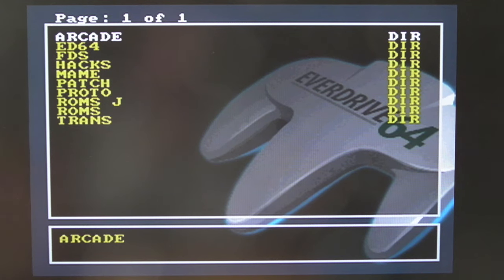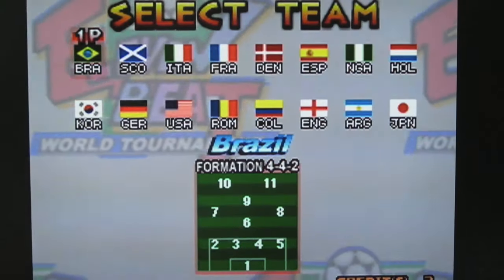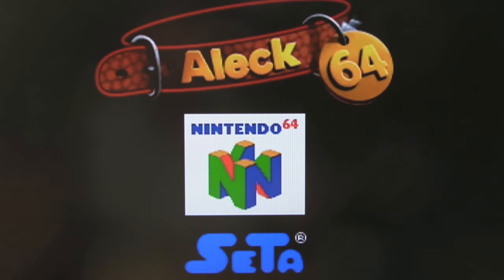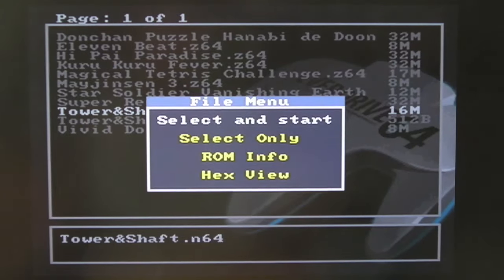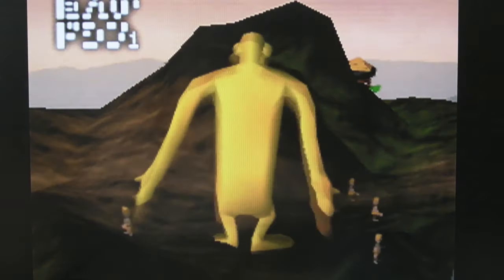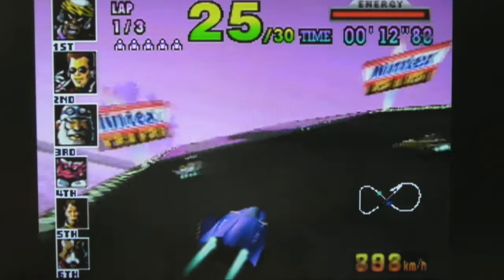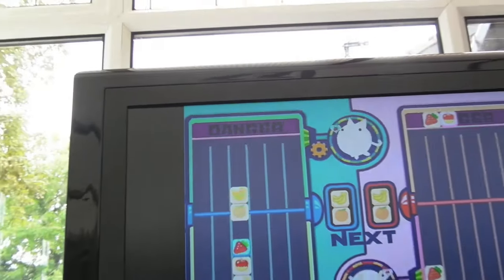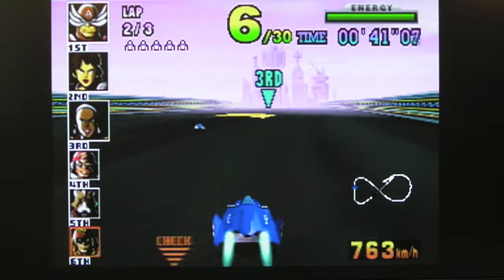Nintendo 64 (N64) - Everdrive Stuff & S-Video Over Bright Fix (Video Mod)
A long-ish video with some waffle at the start about some of the ROMs I've discovered for the ED64.  The later part of the video covers a simple fix to the 'over bright' problem I had with the cheap S-Video cable I bought a few years ago.